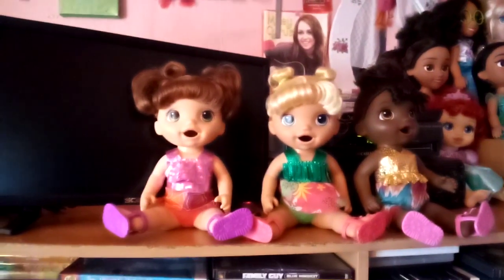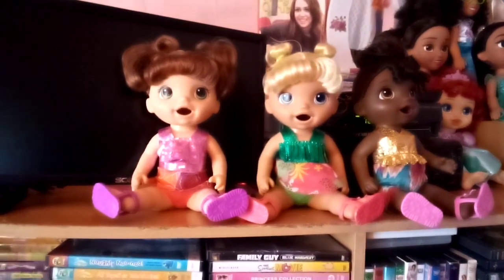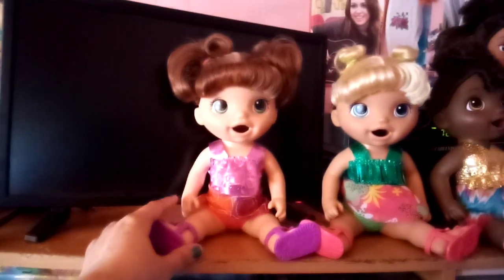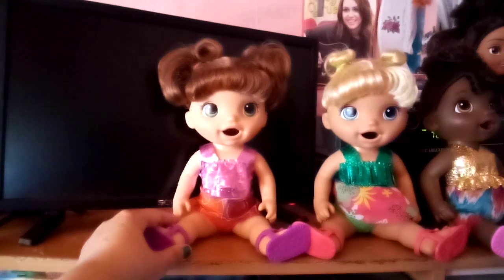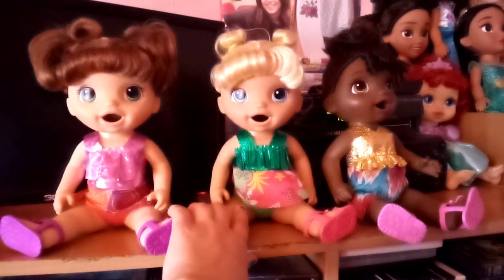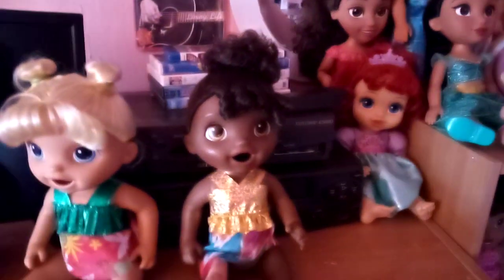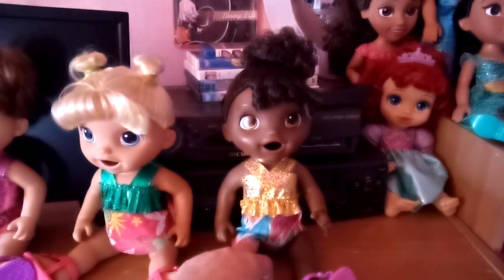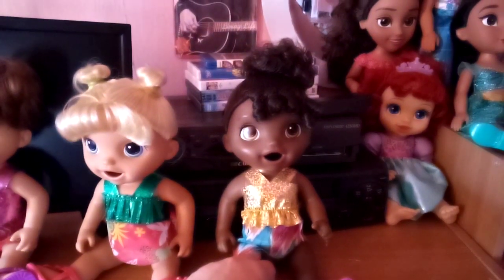My 3 Baby Alive Sunshine Snacks Dolls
I Am Going To Show You My 3 Baby Alive Sunshine Snacks Dolls.